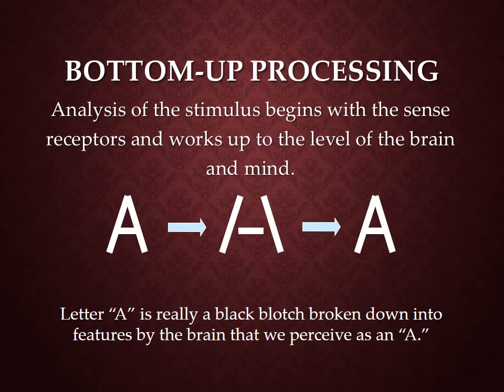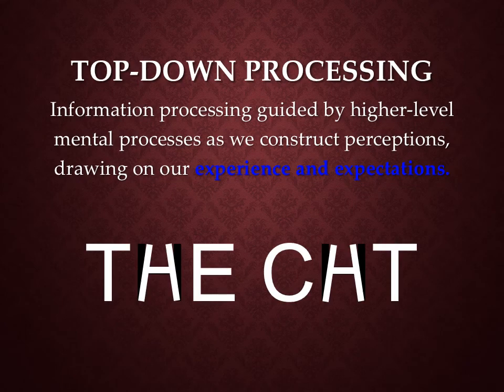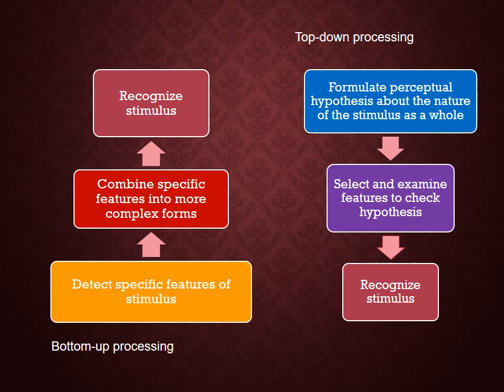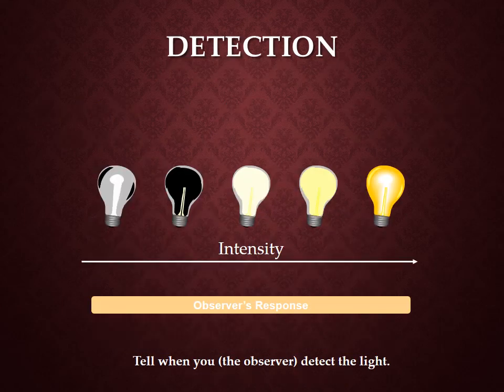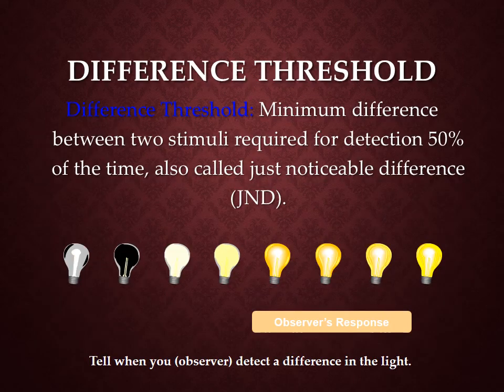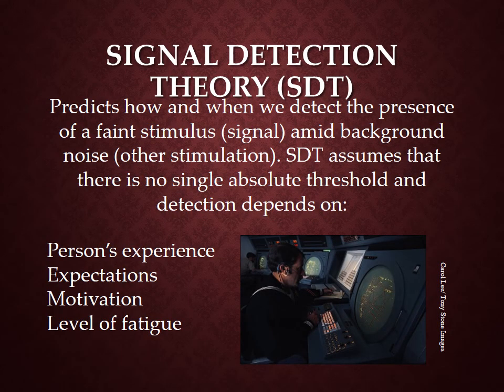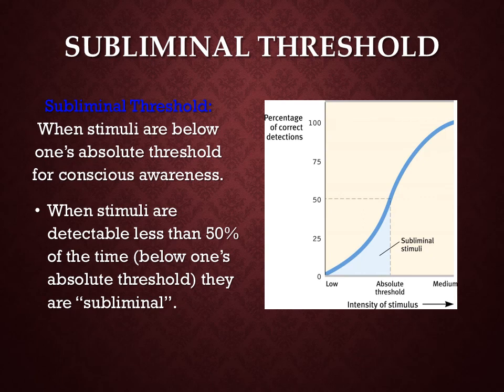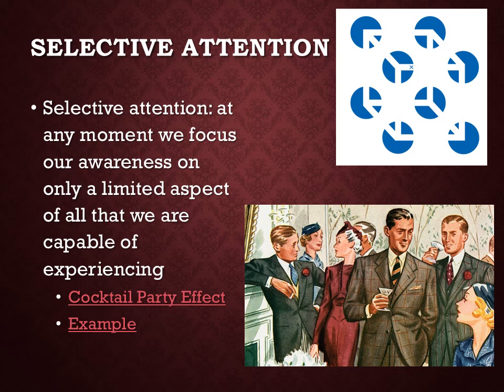Unit 3 Intro to Sensation and Perception - Murphy